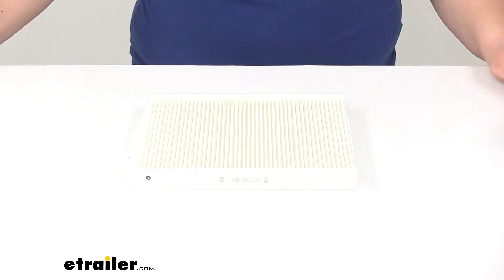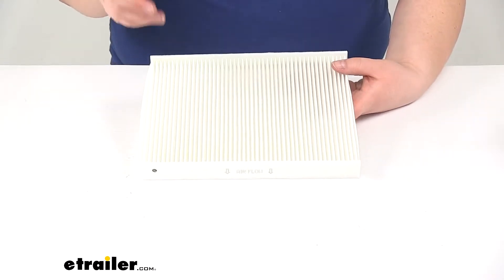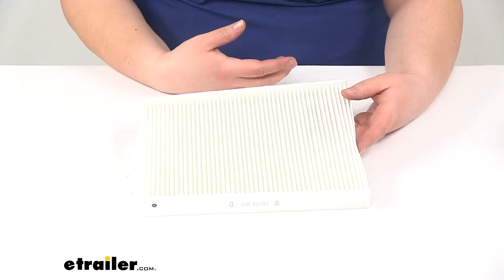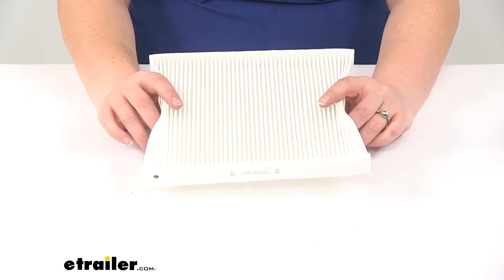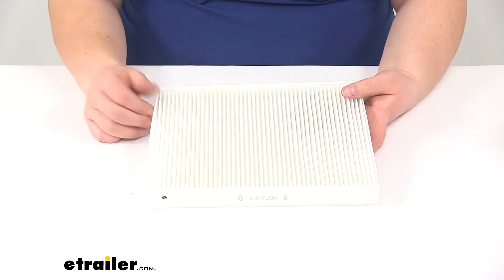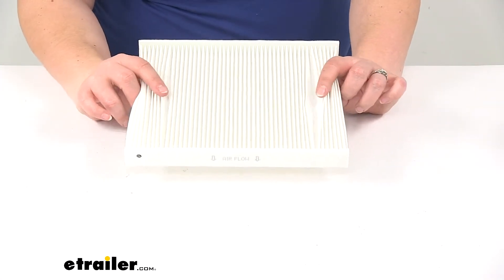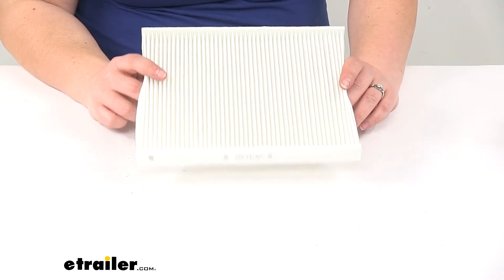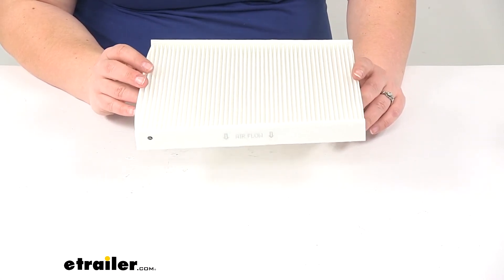etrailer | An In-Depth Look at the PTC Custom Fit Cabin Air Filter-3513927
Today we're gonna take a look at the PTC custom fit cabin air filter. Now this is gonna filter out any of that particulate matter that we don't really wanna get in and breathe in when we're driving down the road. This is gonna trap all those things inside of pleated folds of our air filter. It's gonna keep out things like dust, smoke, brake dust, pollen, mold spores, soot. Any of those other things that we'd want to keep in a filter rather than having to breathe them in ourselves. Also if you're noticing that you're just not getting the same amount of air out of your HVAC system, your heat's just not really working properly or maybe your AC.

Might be because you need to change your air filter. Sometimes these can get gunked up with anything from leaves to bugs, pine needles I've seen even. So if any of those problems are occurring it might be because it's just gotten gunked up and it needs to be replaced. It's pretty easy to do.Your filter's typically gonna be located behind or underneath your glove box on the passenger side of your vehicle. So just need to remove any panels in the way.

Typically it's just maybe one thing or you just might need to drop your glove box down, pop out the old one, put in the new one. You just wanna make sure that you match the airflow on your new filter with the same direction that was coming out of your old filter. This is gonna be made of a white media particulate that filters out 90% of all those pollutants I mentioned, and it's manufactured to ISO's certified standards. Now the manufacturer recommends changing your filter about every 12,000-18,000 miles or about once a year. It's a good idea to check your owner's manual, make sure that they don't specify anything different.

Typically that once a year rule is a pretty good one to follow.This is gonna be a custom fit for the 2011 through 2019 Ford Fiesta and the 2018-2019 Ford EcoSport with a two liter I4 engine. That's gonna do it for our look at the PTC custom fit cabin air filter.